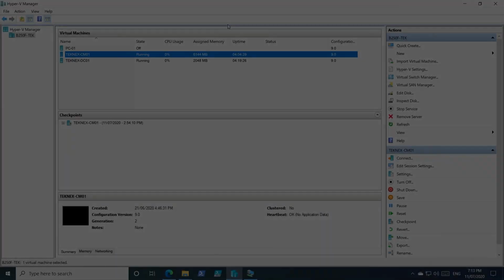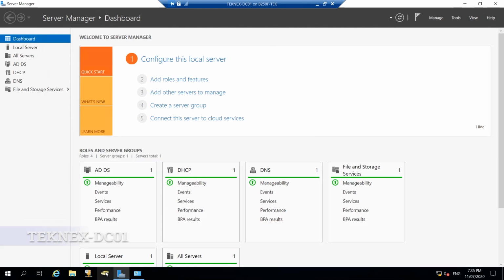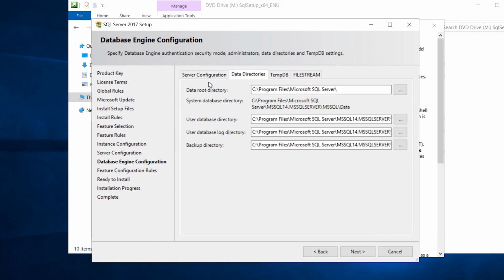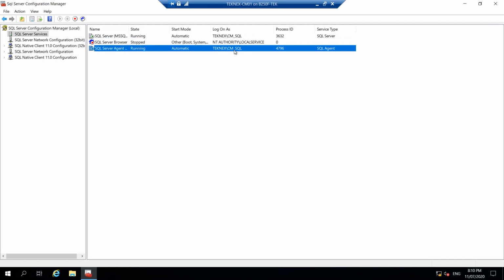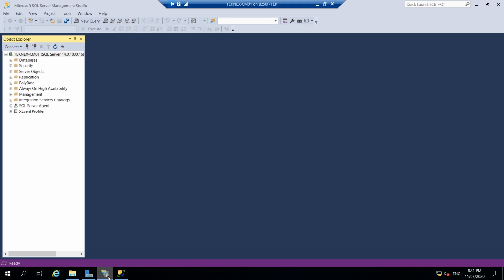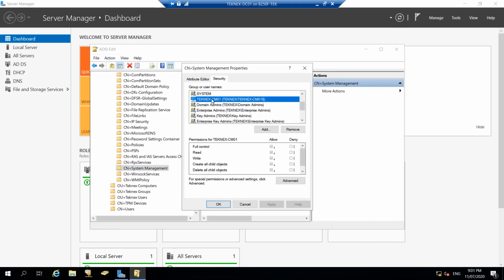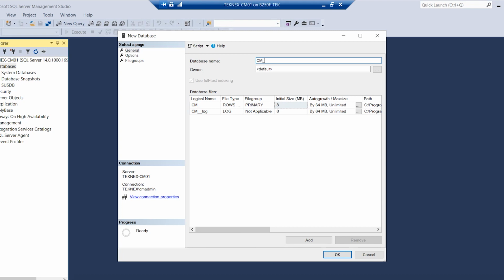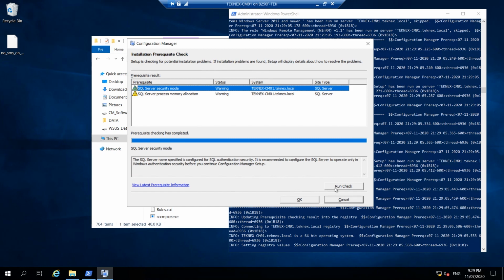Part 7: ConfigMgr (SCCM | MECM ) Full Prerequisites Installation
In this video, we will install all the required prerequisites on our Microsoft Endpoint Configuration Manager (MECM | SCCM) Current branch.

All prerequisites are configured in this video, I will walk you through the configuration and installation of all the necessary prerequisites for Microsoft Endpoint Configuration Manager.

This video is divided into various parts as follows:
00:00 ⏩ Intro

PREREQUISITES INSTALLATION AND CONFIGURATION

00:30 ⏩ #1 IIS,BITS,RDC and other features

06:23 ⏩ #2 SQL Server Installation and Configuration
07:44 ⏩ 2.1 SQL Server Service Account and SQL Server Admins Group
09:25 ⏩ 2.2 Add Firewall Rules for SQL
10:17 ⏩ Register SPN for SQL Server Service Account
11:50 ⏩ 2.3 SQL Server Installation
18:16 ⏩ 2.4 SQL Server Reporting Services (SSRS)
19:33 ⏩ 2.5 SQL Server Management Studio (SSMS)
21:42 ⏩ 2.6 SQL Server Memory Allocation
23:12 ⏩ 2.7 SQL Server Cumulative Update Installation

25:15 ⏩ #3 Prerequisite Installation (WSUS Installation and Configuration)
25:33 ⏩ 3.1 WSUS Role Installation
27:20 ⏩ 3.2 WSUS Post-Deployment Configuration
28:08 ⏩ 3.3 Update WSUS Pool Queue Length
29:58 ⏩ 3.4 Update WSUS database location

33:37 ⏩ #4 Prerequisite Installation (Windows ADK and WinPE Add-on)
34:12 ⏩ 4.1 Windows ADK Installation
34:54 ⏩ 4.2 WinPE Add-on

35:22 ⏩ #5 Prerequisite Installation - Extend AD Schema
35:23 5.1 Create System Management Container
38:11 5.2 Extend AD Schema

40:36 ⏩ #6 Prerequisite Installation - ADD Configuration Manager Server Account to Local Admins
41:26 ⏩ #7 Create and Place no_sms_on_drive.sms
43:54 ⏩ #8 Configure Database for Configuration Manager
50:03 ⏩ #9 Add .MSI file to the allow list

Bonus

50:43 ⏩ Prereq Check

Next Video

52:54 ⏩ More info

1️⃣ Script to install IIS,BITS,RDC and other features
Create a new .ps1 file (mecm_prereq_installation.ps1) and paste the below. Make sure you update the source path if needed:

2️⃣ Command to view installed Windows Features:
Get-WindowsFeature | Where installstate -eq installed

3️⃣ Command to register SPN for SQL Server Service Account:
setspn -A MSSQLSvc/TEKNEX-CM01:1433 TEKNEX.LOCAL\CM_SQL

4️⃣ Command to register SPN for SQL Server Service Account with FQDN:
setspn -A MSSQLSvc/TEKNEX-CM01.teknex.local:1433 TEKNEX.LOCAL\CM_SQL

5️⃣ Check whether SPN is registered properly:
setspn -L teknex.local\CM_SQL

6️⃣ Check the server collation:
SELECT SERVERPROPERTY ('Collation')